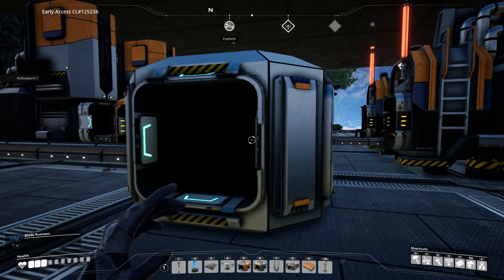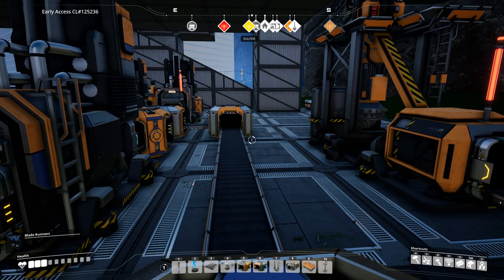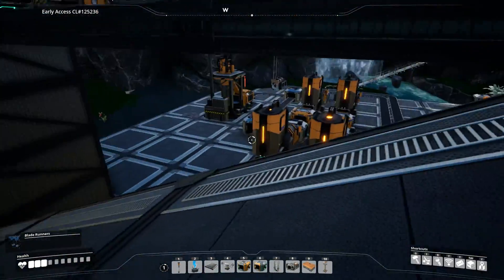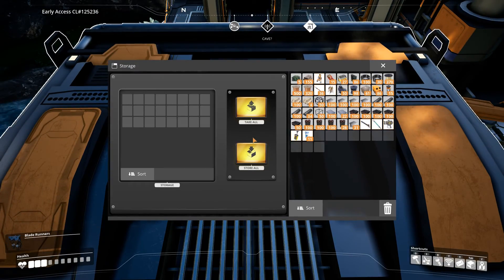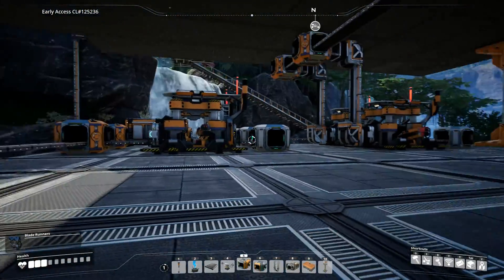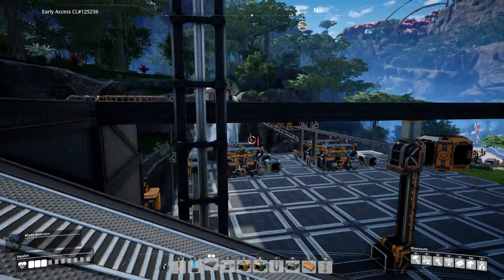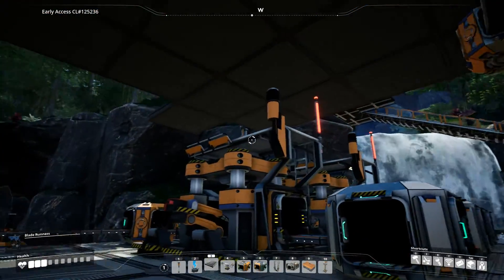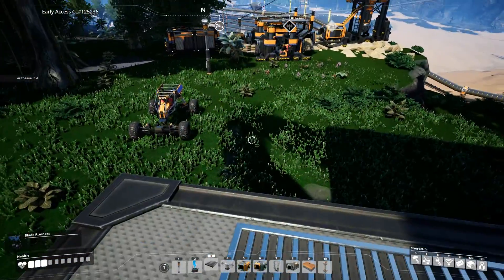SATISFACTORY - Future Proofing bases.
So, i couldn't find a great future proofing video. hopefully this will help some people, i really tried to make something that mostly was things i wish i really knew. i tried to emphasize the importance of future proofing and the methods i used. hope it helps.